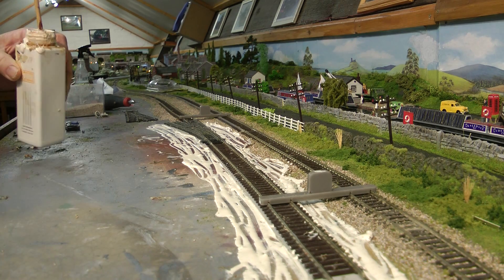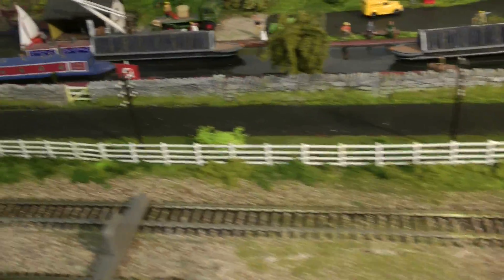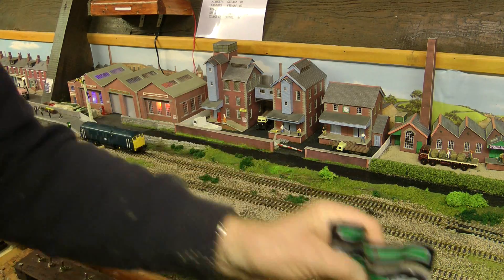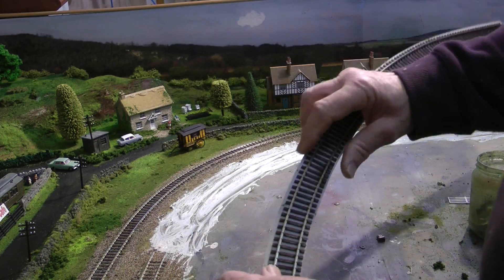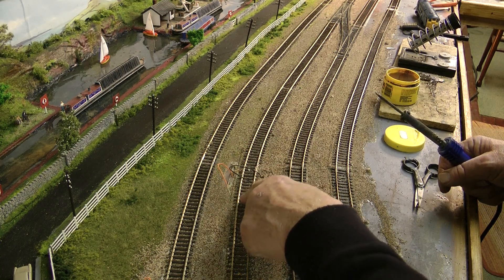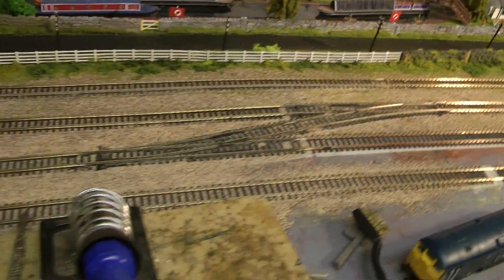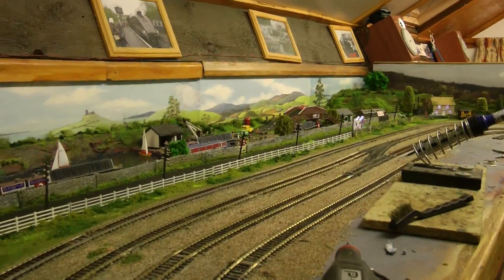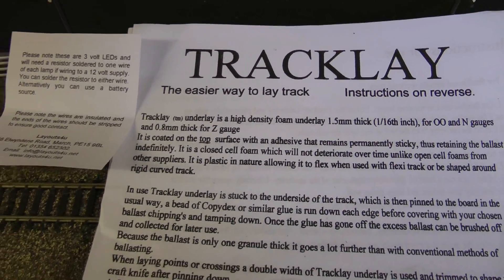Dave`s Model Railway Changes 2012 Part 6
Part 6 shows ballasting and what can go wrong, adding the bus line to the track, new led sign and lights , also laying track on the Tracklay , also shown